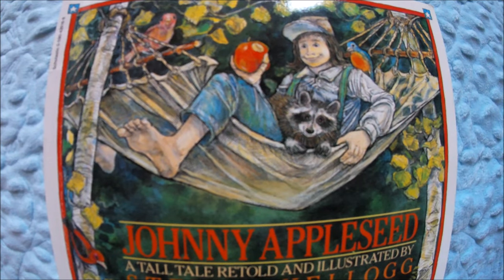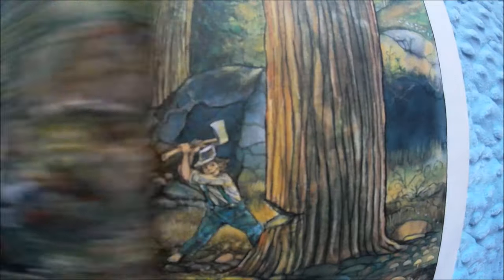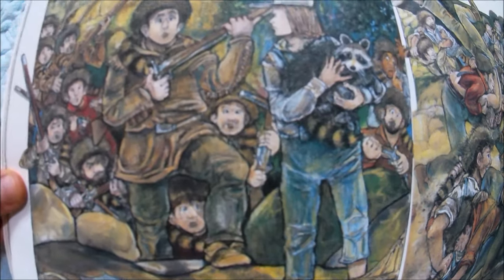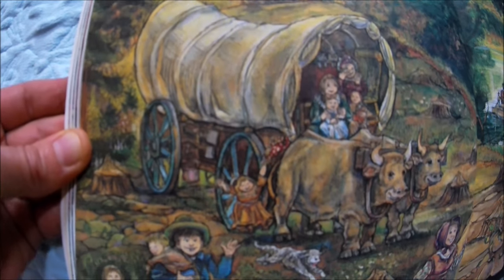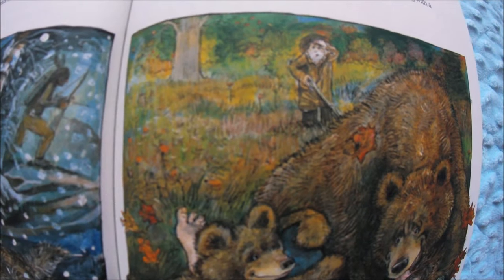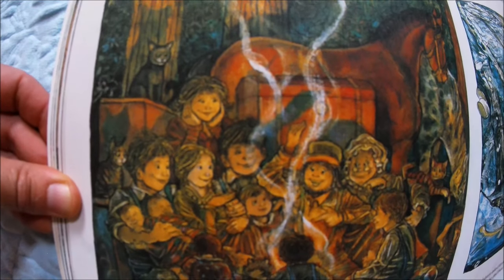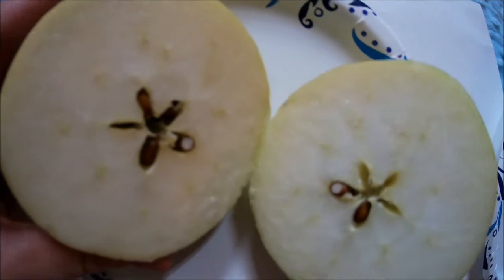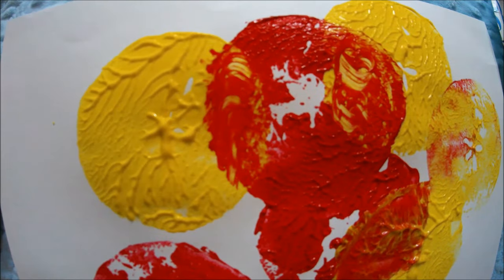"Johnny Appleseed A Tall Tale" Kid's Fall Read Aloud and Art Activity​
A read aloud of the kid's book "Johnny Appleseed - A Tall Tale" by Steven Kellogg. My favorite version of the tall tale, Johnny Appleseed. This book includes all of the adventures Johnny Appleseed had while journeying westward. I have included an easy apple art activity at the conclusion of the book! Read With Me!